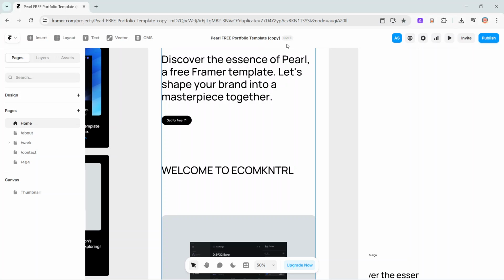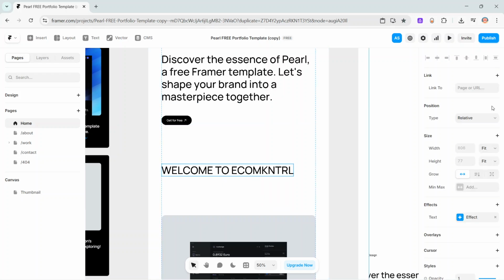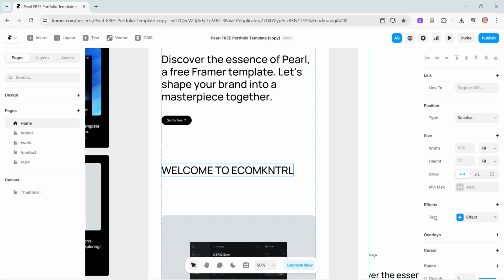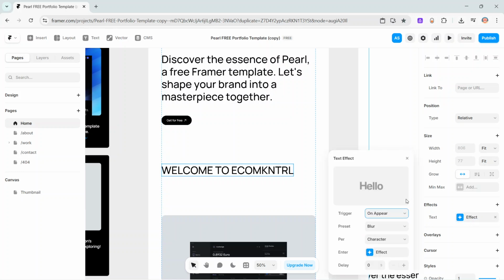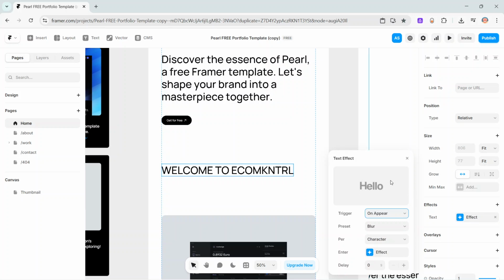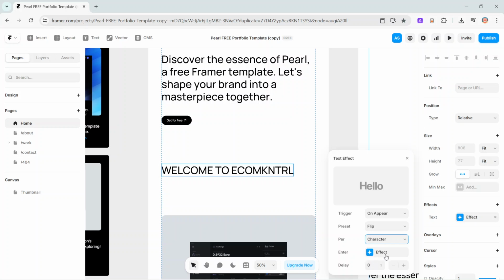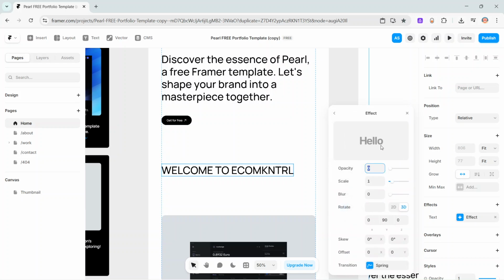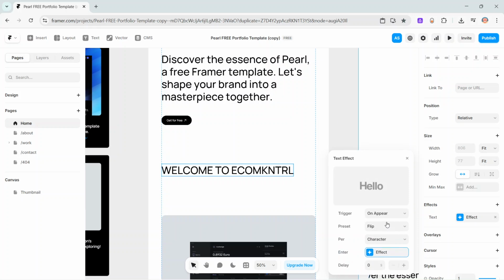How To Animate Text In Framer (2026) | Text Animation Basics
In this step-by-step tutorial, you will learn How to animate text in Framer using the latest tools and settings. We walk through a clear, updated workflow so you know you’re using the correct and current method that works right now. You’ll see how to set up your project, add text layers, and apply smooth animations using Framer’s built-in features. We also cover timing, easing, and small tweaks that make your text feel professional and engaging. Whether you’re a beginner or switching from another design tool, this video keeps everything simple and practical. By the end, you’ll be able to create clean, modern text animations you can use in landing pages, prototypes, or client projects with confidence.